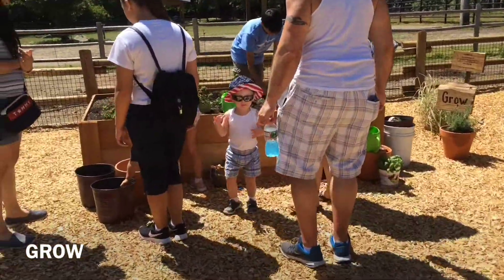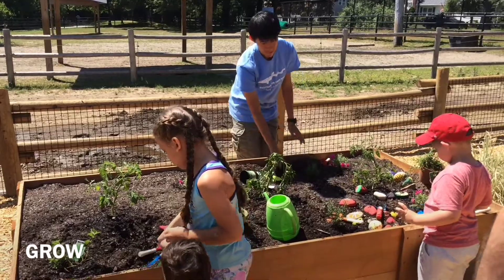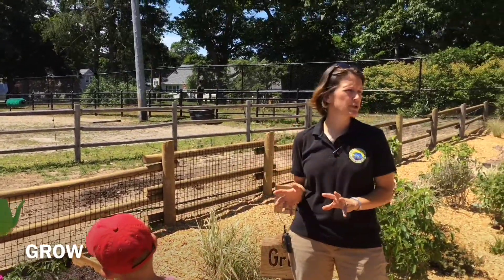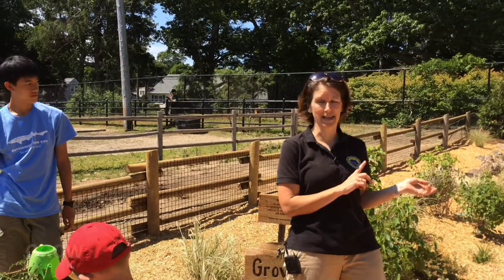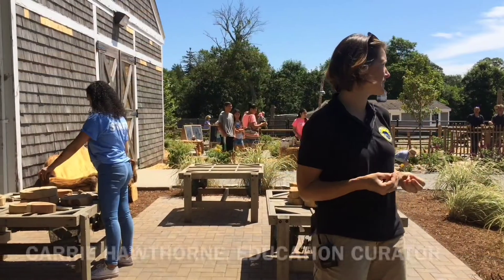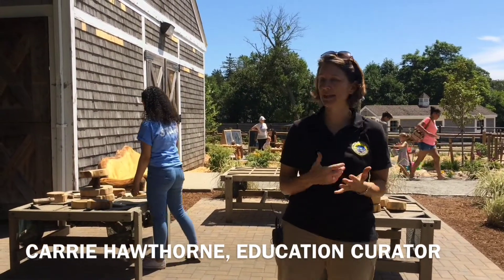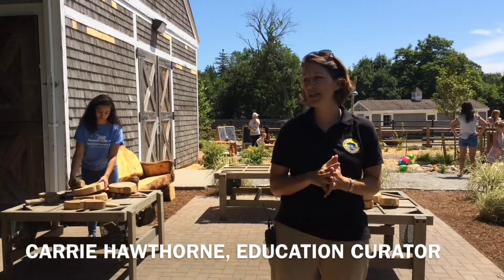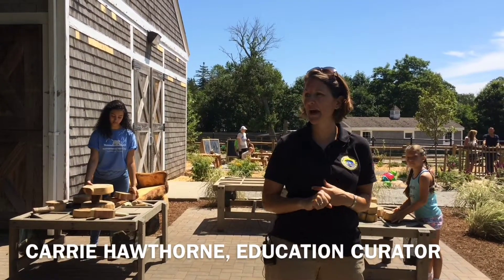Charlie's Nature Play at Buttonwood Park Zoo in New Bedford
Buttonwood Park Zoo in New Bedford opened its Charlie's Nature Play, an area where kids can use their imagination and connect with nature. Charlie’s Nature Play is named after late Charles E. Winterhalter of Dartmouth.